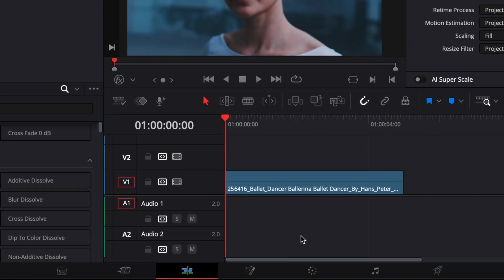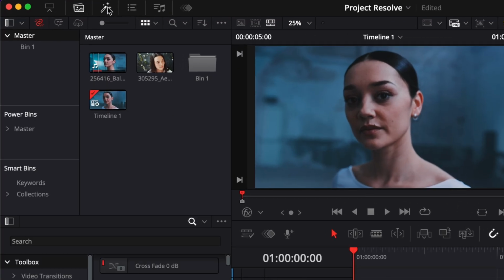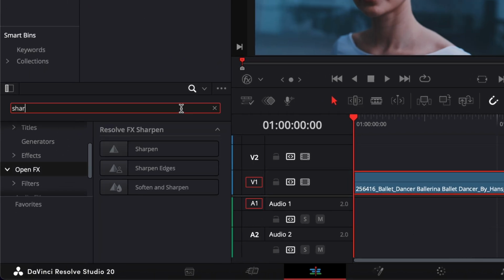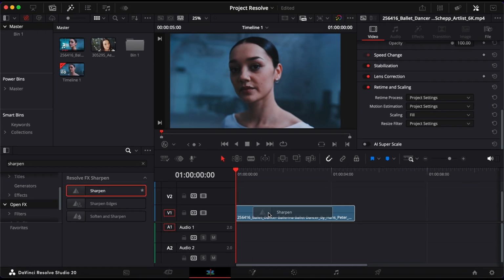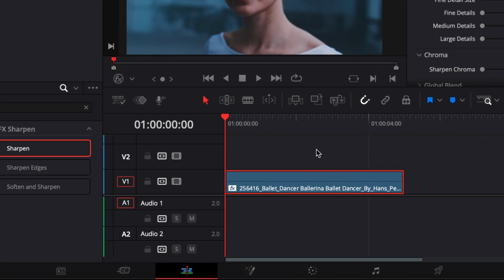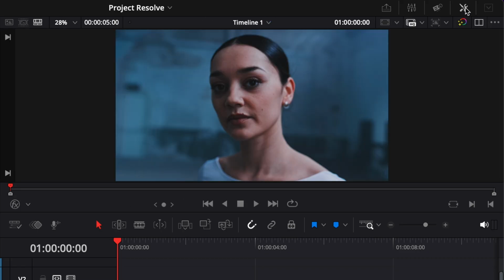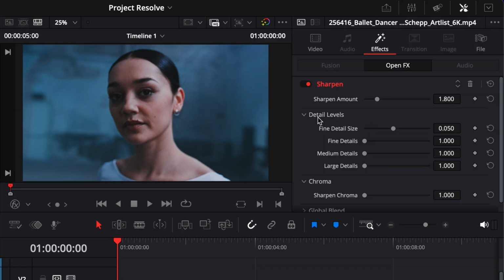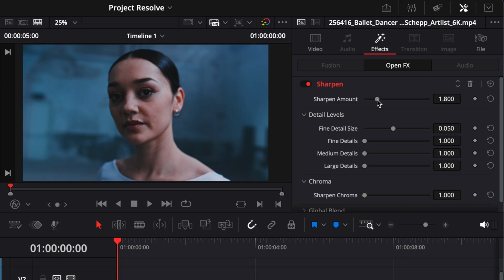Improve Video Quality with One Effect in DaVinci Resolve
🧠 In this video, I’ll show you how to make your footage look sharper and more professional in DaVinci Resolve using the built-in Sharpen effect. I’ll guide you step-by-step through finding the tool, applying it to your clip, and adjusting the settings for the best results without introducing noise.

⏱️ Timestamps:
00:00 Intro
00:08 Select and prepare your clip
00:15 Add the Sharpen effect
00:32 Adjust settings in the Inspector
00:50 Recommended sharpening values
01:02 Final result & tips